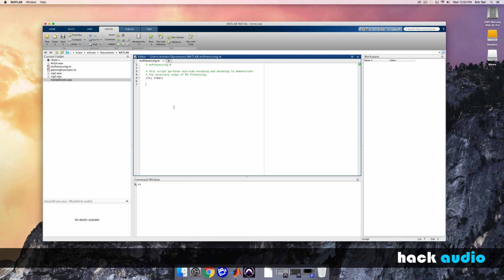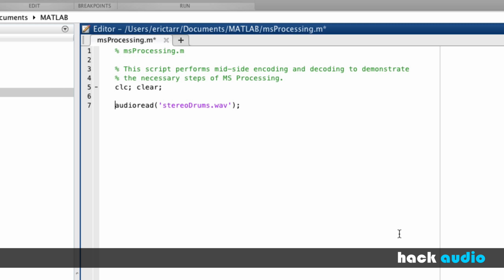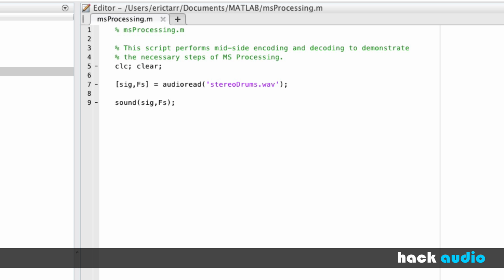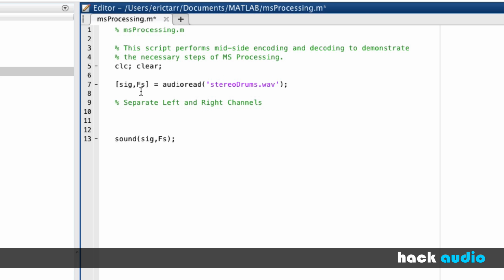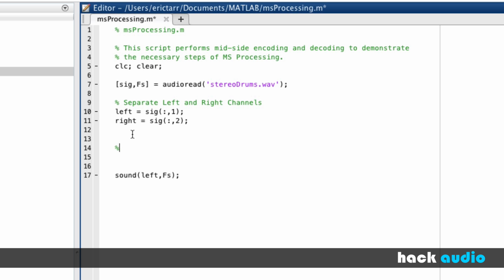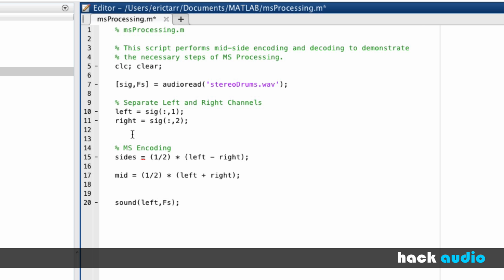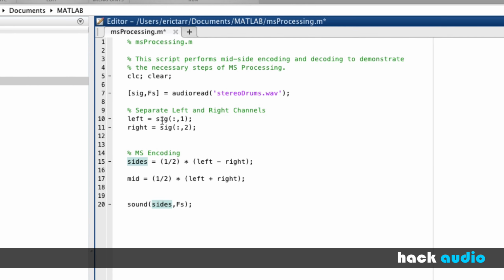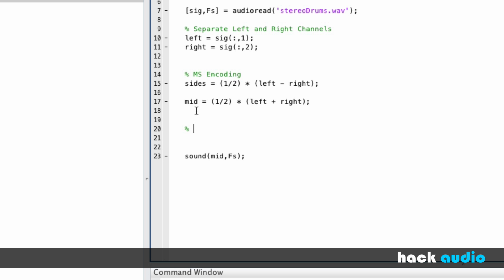Hack Audio: Mid-Side Encoding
A demonstration is provided of mid-side encoding in Matlab. A stereo signal is first separated into 'left' and 'right' channels. Then, it is encoded to recover separate 'mid' and 'sides' channels. for more information.